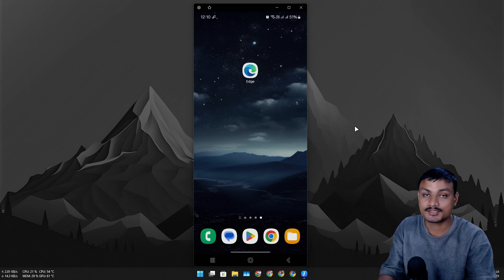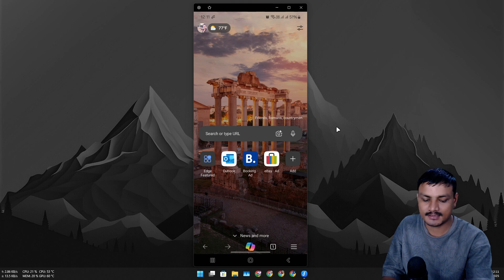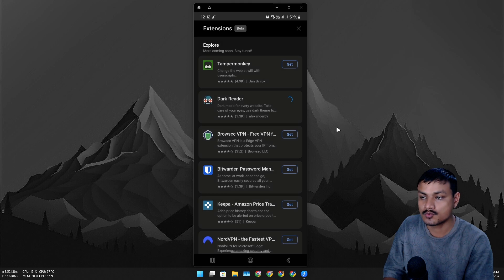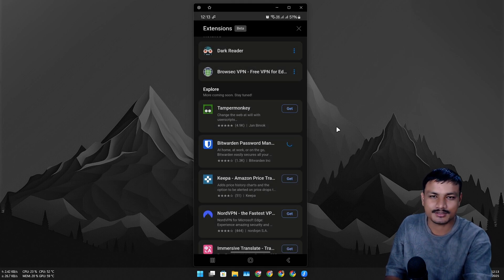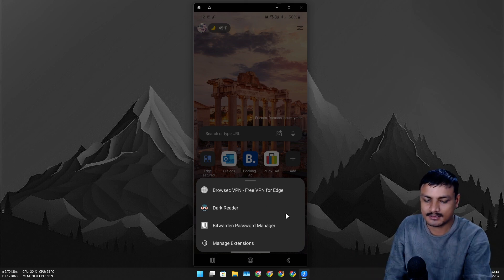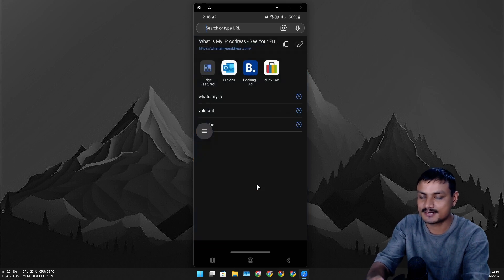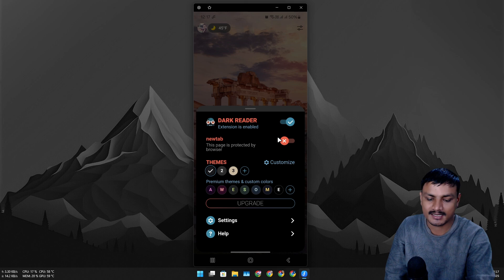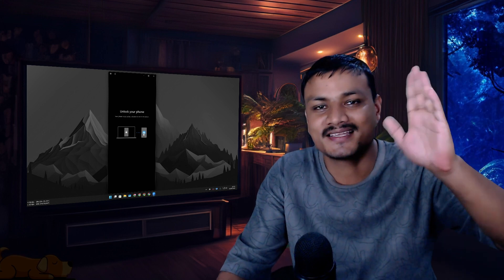Microsoft Edge on Mobile Now Supports Extensions!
, Microsoft Edge becomes one of the few mobile browsers to support extensions, giving it an edge over competitors like Google Chrome, which does not yet offer this feature on mobile.